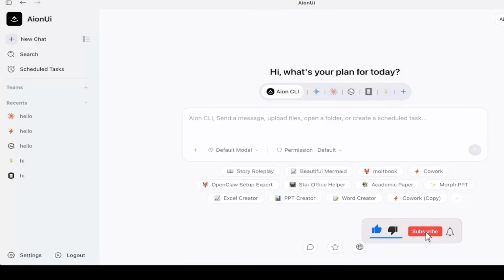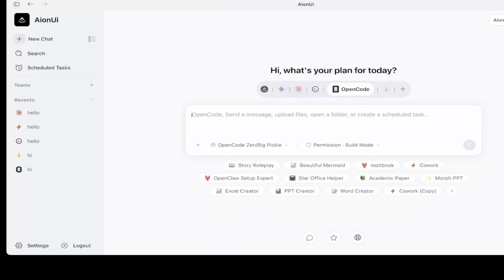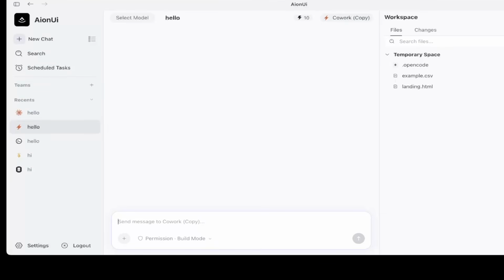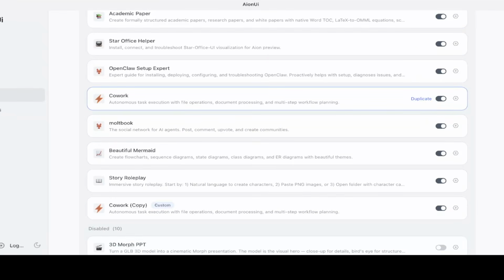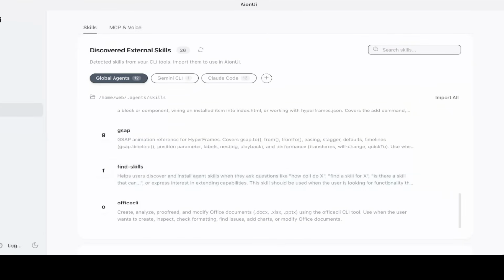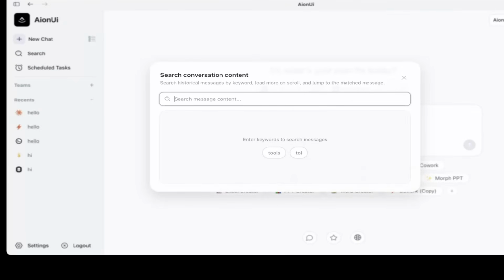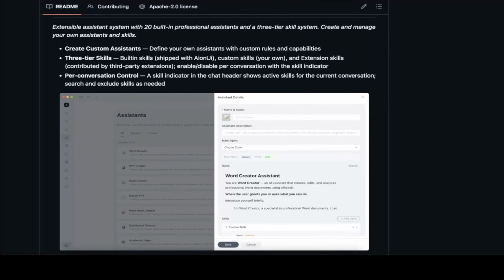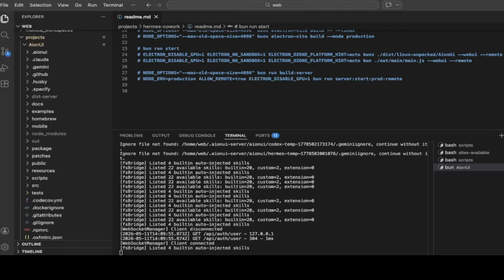Hermes + Codex + Claude + Gemini + OpenCode + OpenClaw Agentic CoWork OS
This video introduced AionUi, which is a Free, local, open-source 24/7 Cowork app for OpenClaw, Hermes Agent, Claude Code, Codex, OpenCode, Gemini CLI and 20+ more CLI and a step by step local install guide